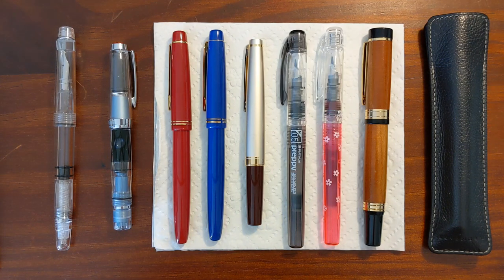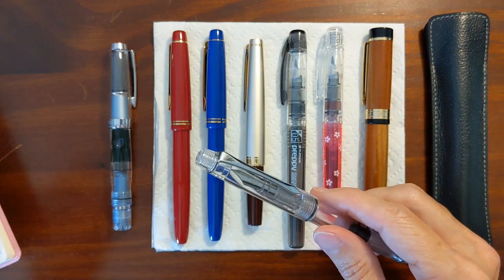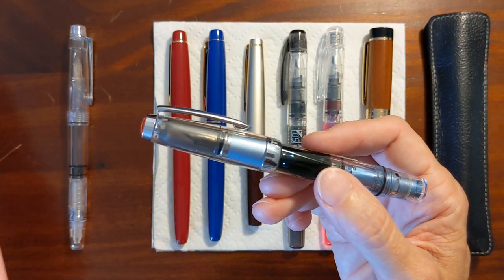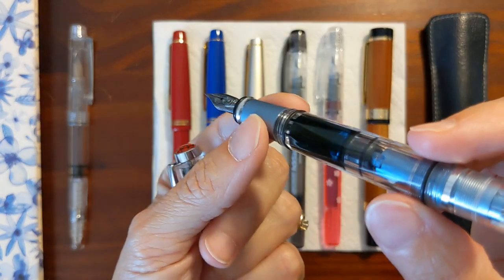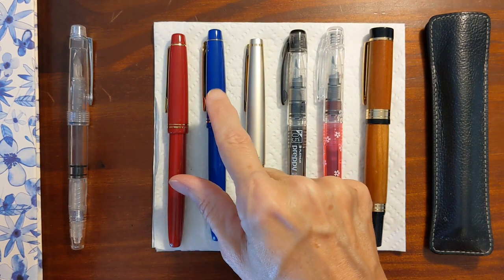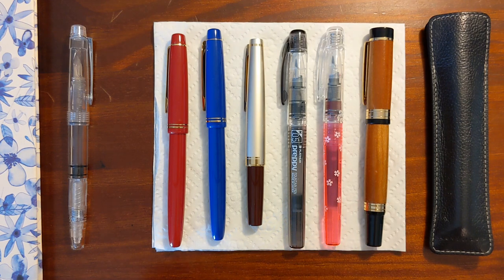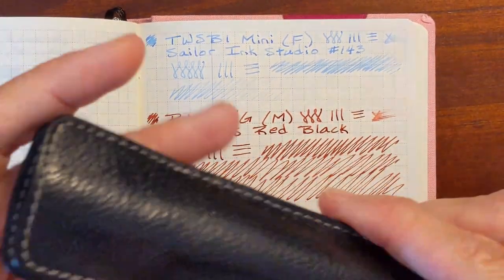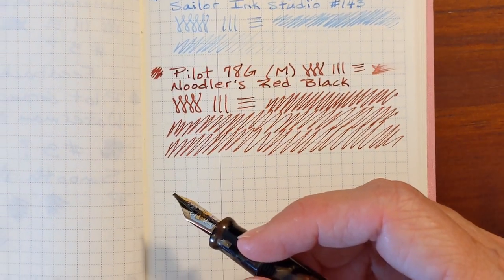Currently Inked Pens: A New Pen from Vanness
In this video I take a look at my currently inked pens and a new pen that I picked up on a trip to Vanness Pens in Little Rock.